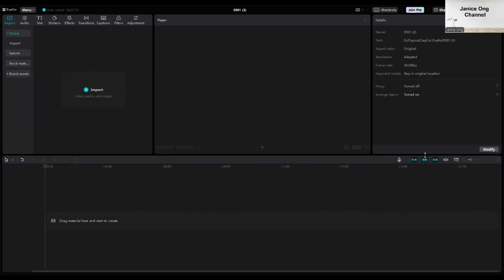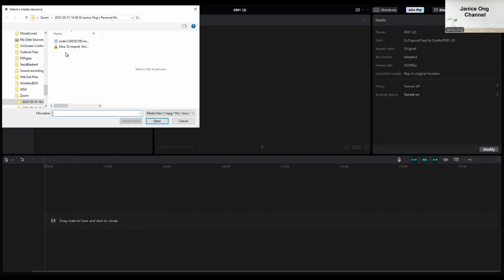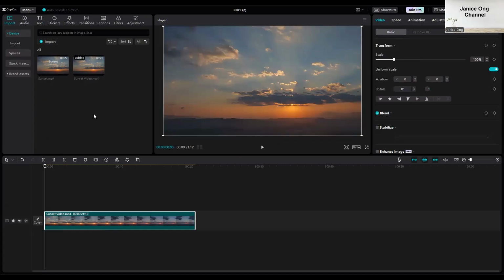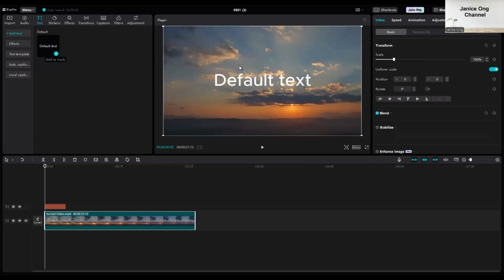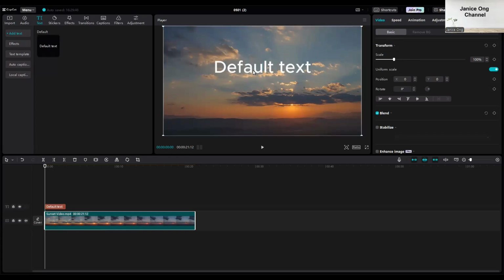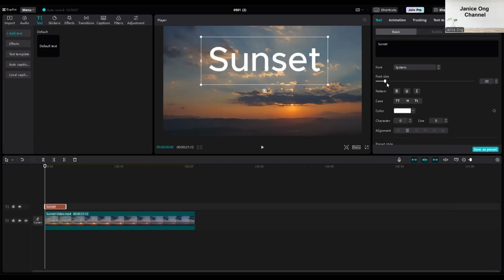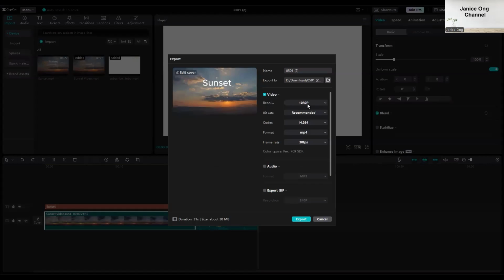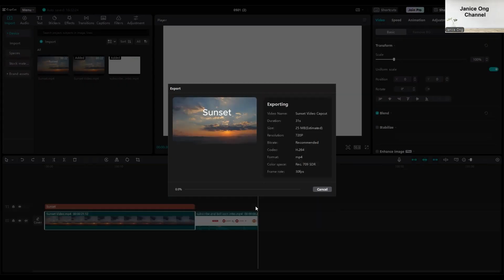How To Import, Write Text On Video And Export Video Using Capcut | Easy Step-by-Step Tutorial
Learn how to create amazing videos using CapCut! 🎬 In this easy step-by-step tutorial, we show you how to:
- Import your video into CapCut
- Add and customize text on your video
- Export your final video for sharing

Whether you’re a beginner or just looking for a simple guide, this tutorial makes it easy to edit videos like a pro. Follow along and start creating eye-catching videos in minutes!